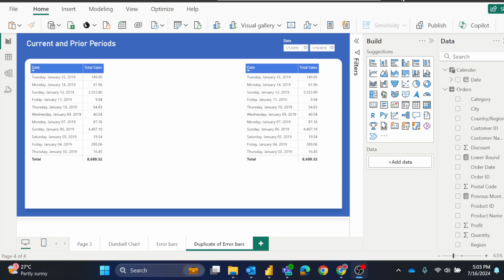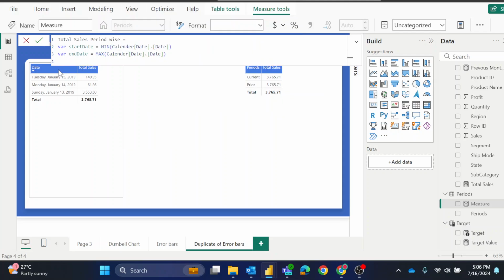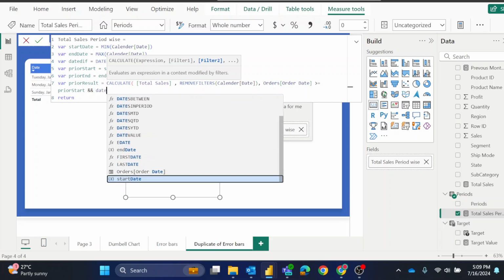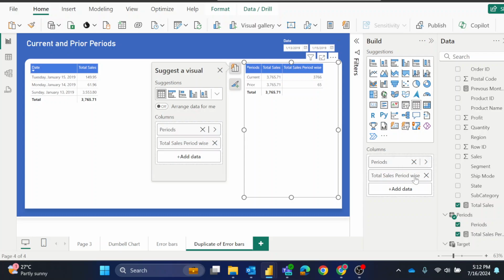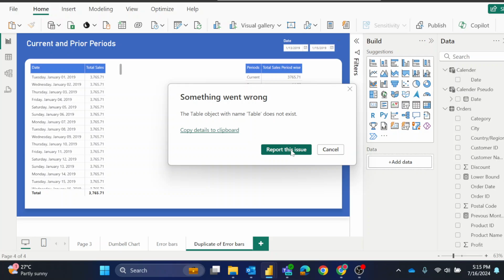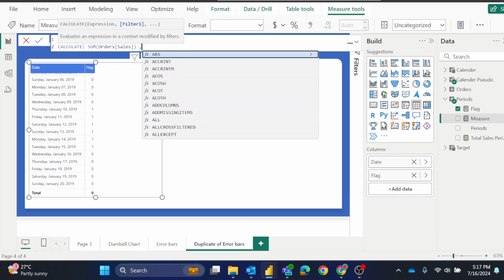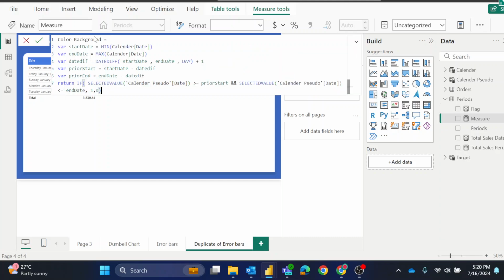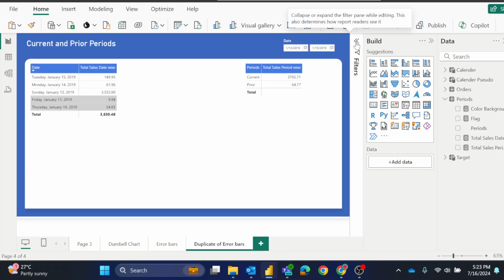Calculate Current & Prior/Previous Period Based on Slicer Selection in Power BI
Hi everyone, I found a solution where you can have Periods and Dates in the row of a matrix visual.